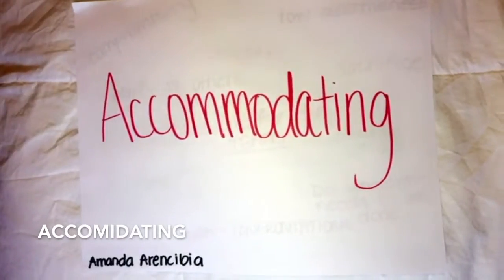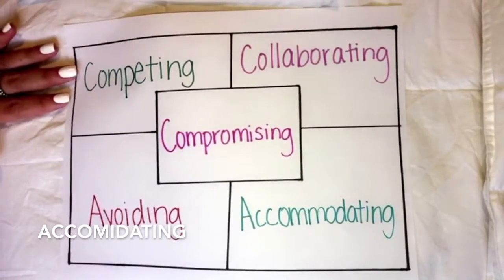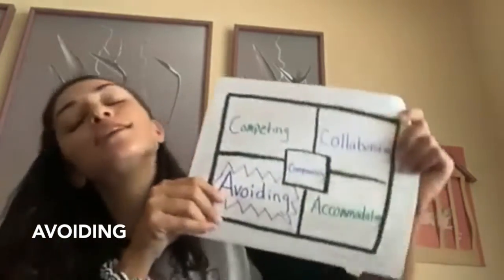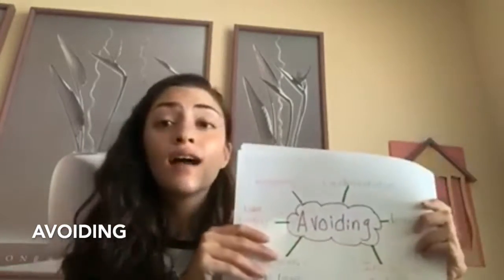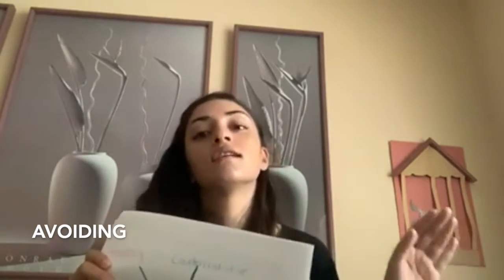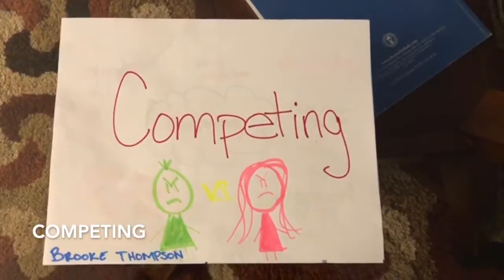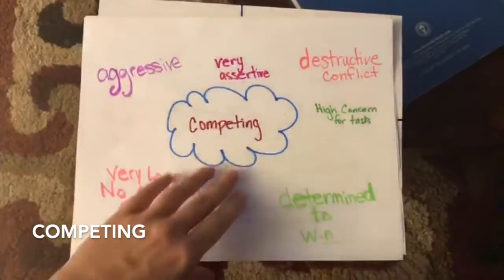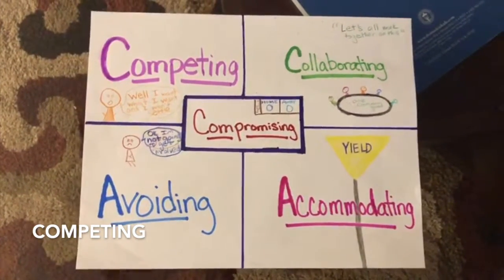Small Group Communication Project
SPC3425: Conflict Styles of Management